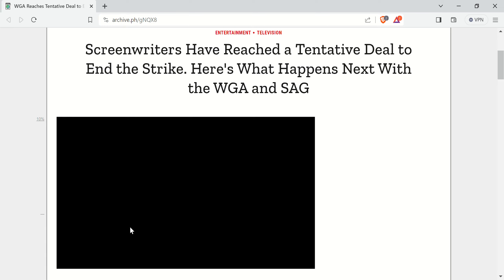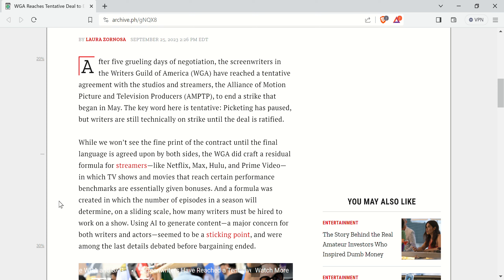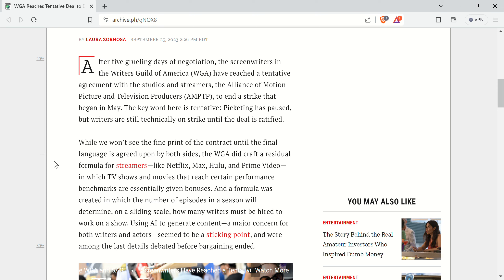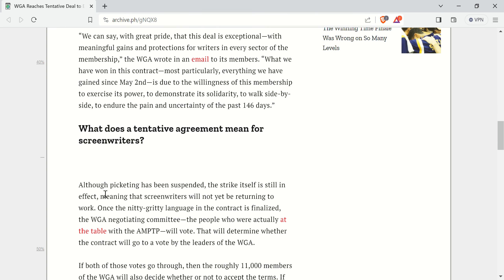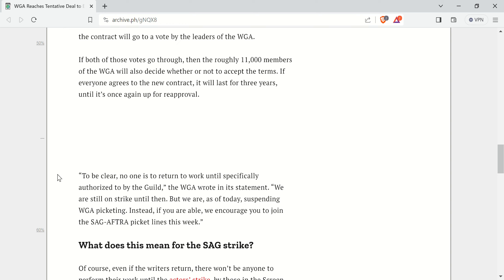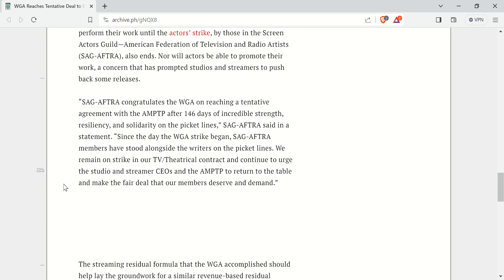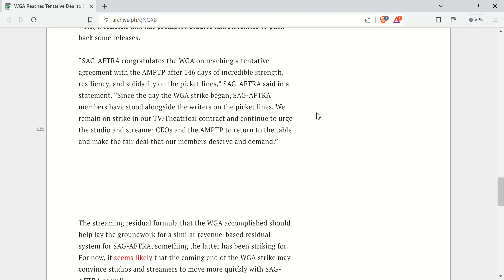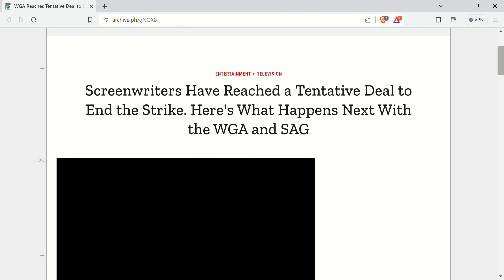WGA Reaches Tentative Deal to End Strike.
I'm assuming this will pass but I wonder how much will truly change?